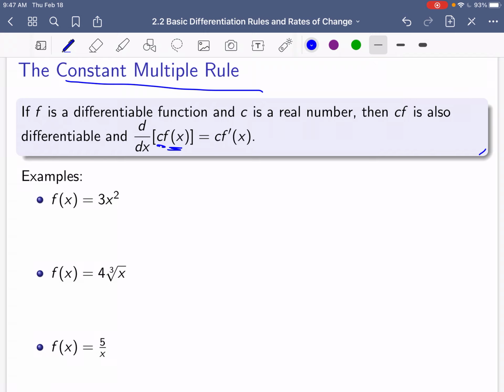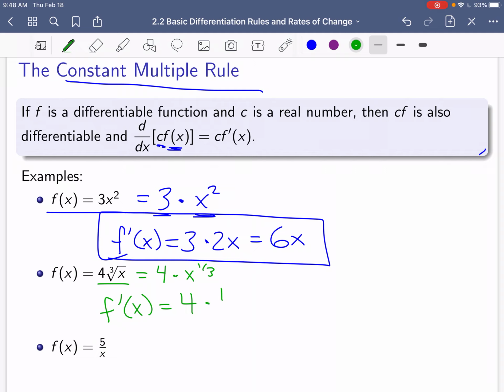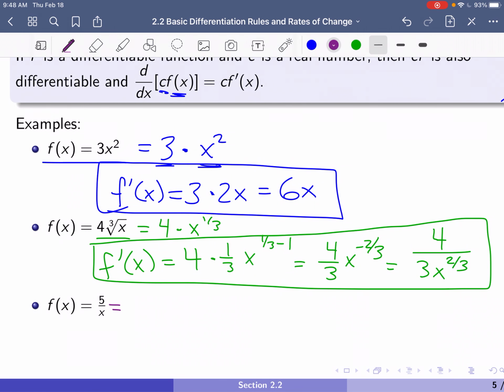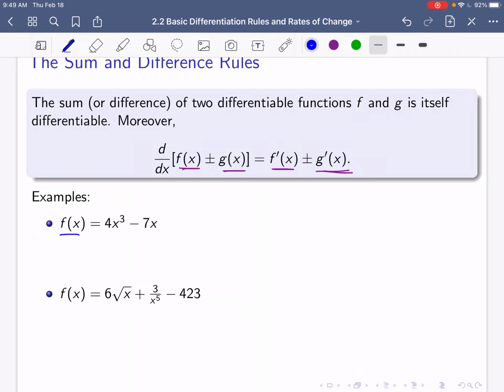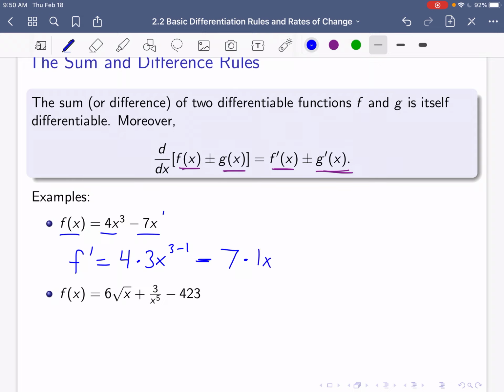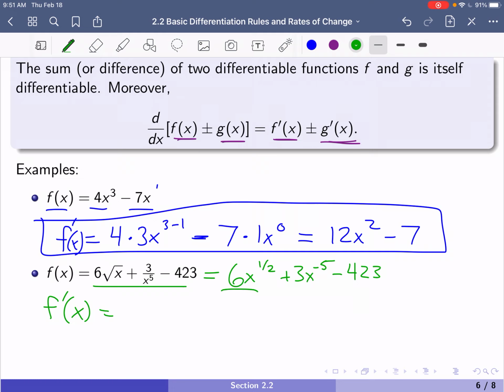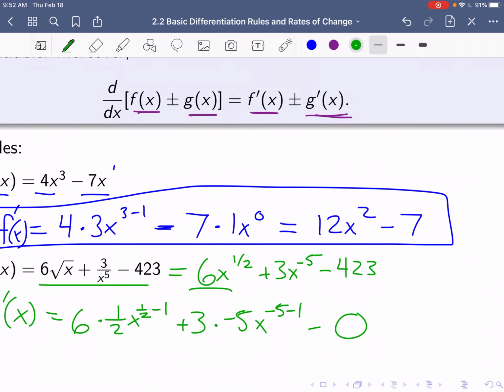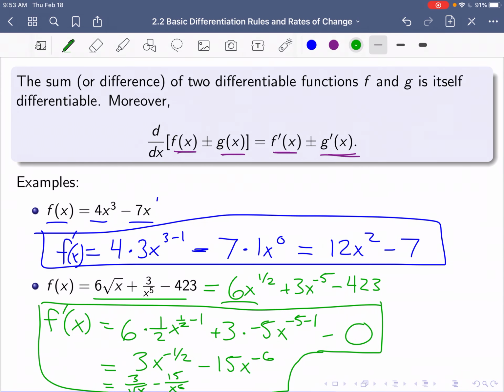Calc I - Sec 2.2 - Part 3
Basic derivative rules: Constant multiple rule and Sum/difference rule along with examples